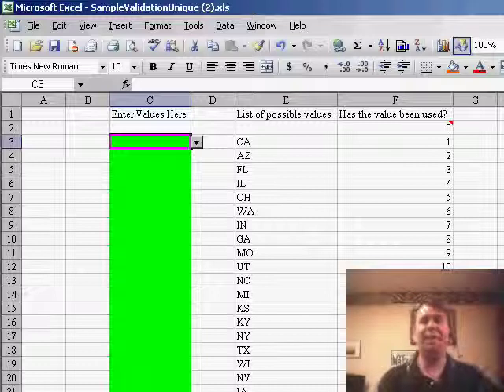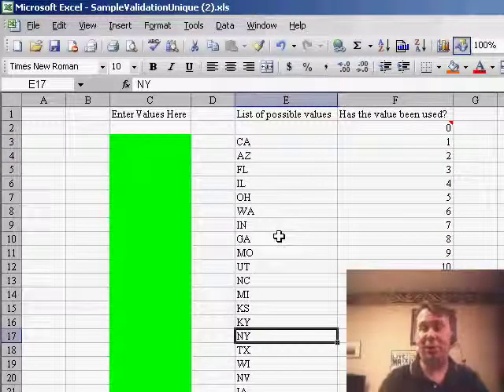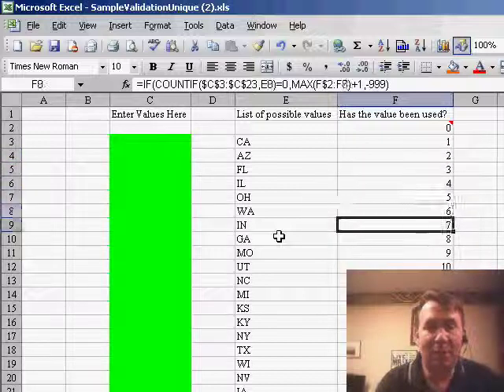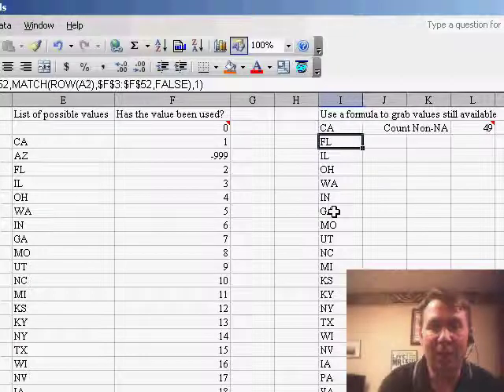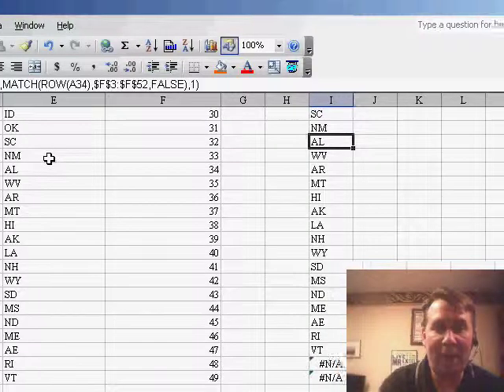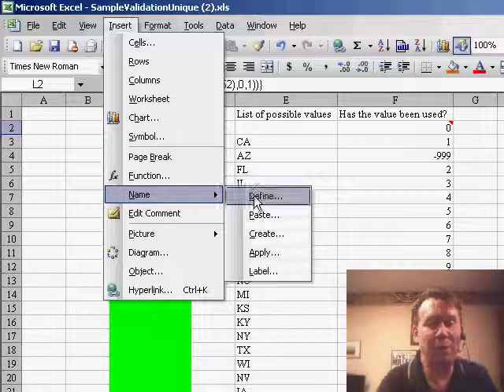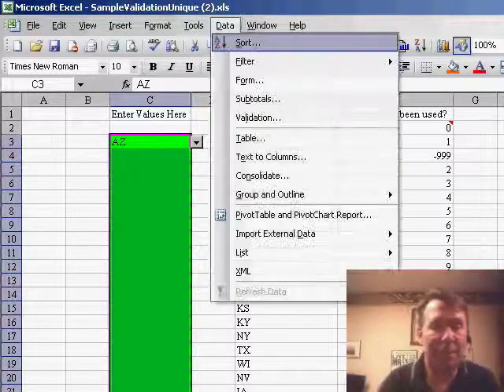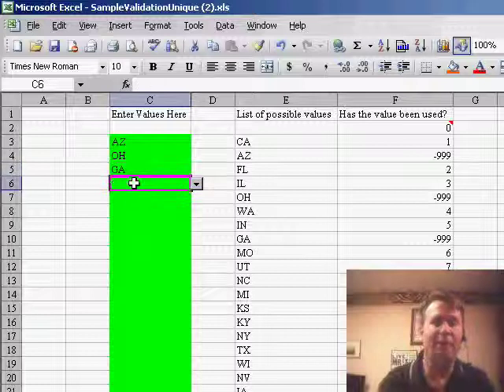Validation Unique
Ben asks todays question: Can I set up Validation Dropdowns where the list of items requires a unique entry? For example, once I choose ABC in a column, it should no longer be offered in that column. Episode 637 shows you how.